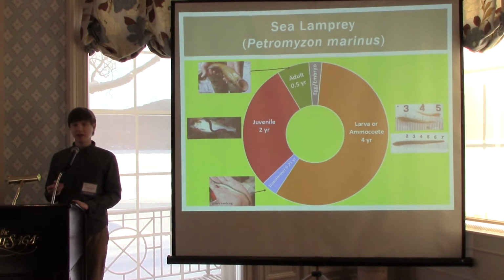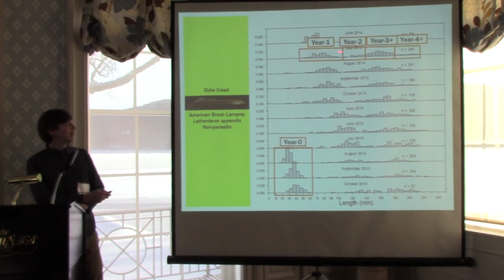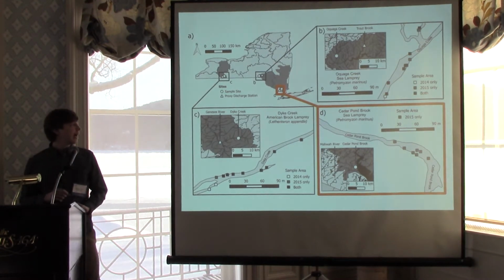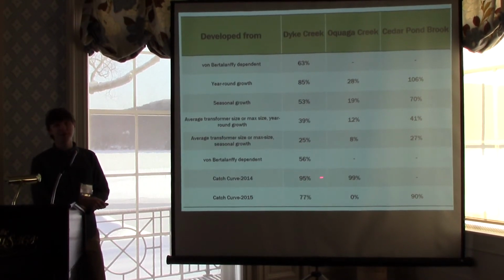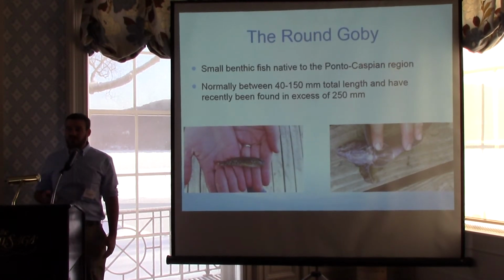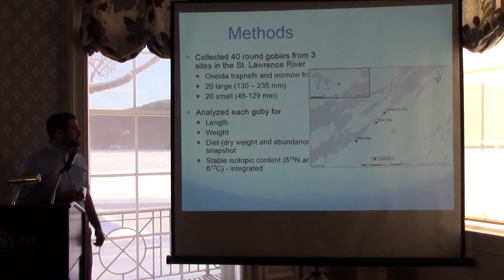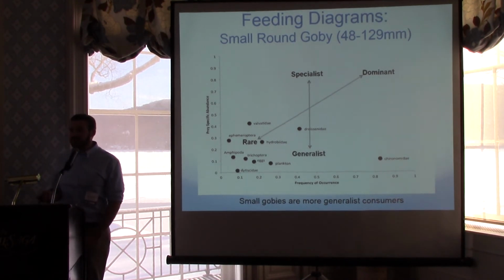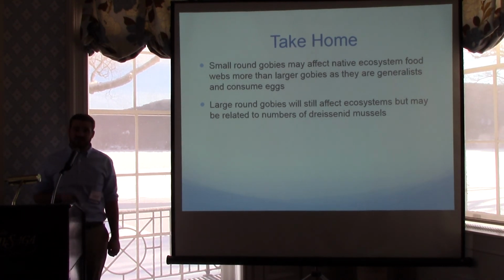The population ecology of ammocoetes in three New York streams.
The population ecology of ammocoetes in three New York streams. Thomas M Evans, SUNY ESF. Feb 12, 2016. Cooperstown, NY